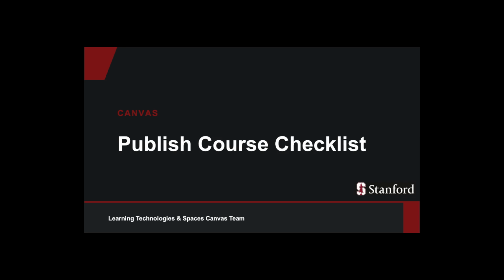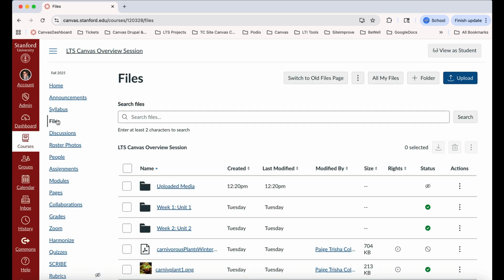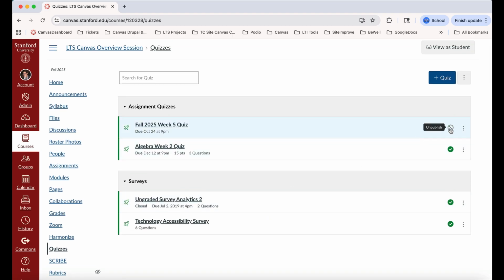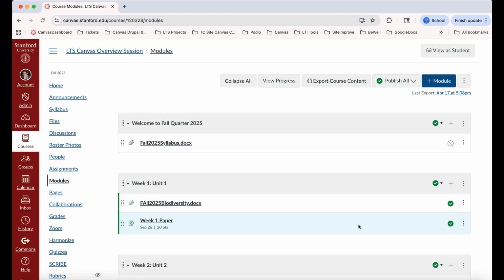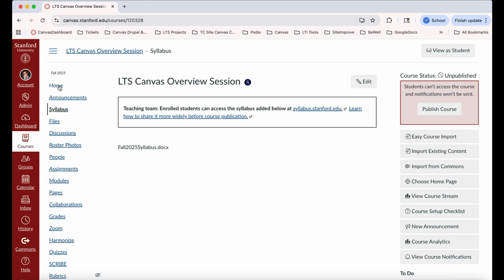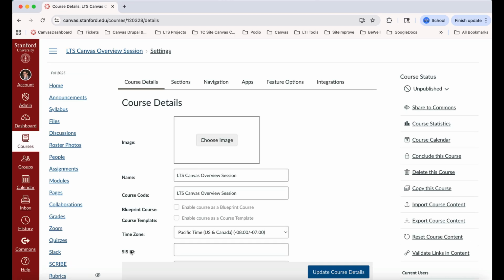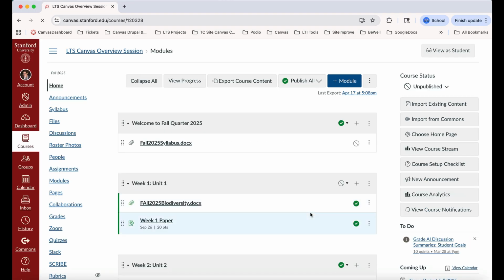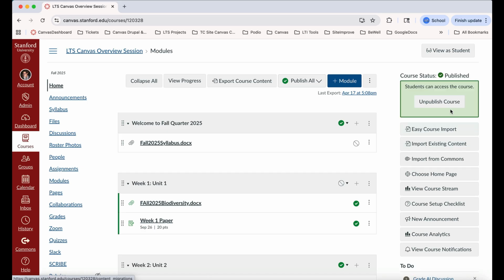Publish Canvas Course Checklist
About an 8 minute tutorial to ensure your Canvas Course is student-facing ready and how to publish the course successfully.